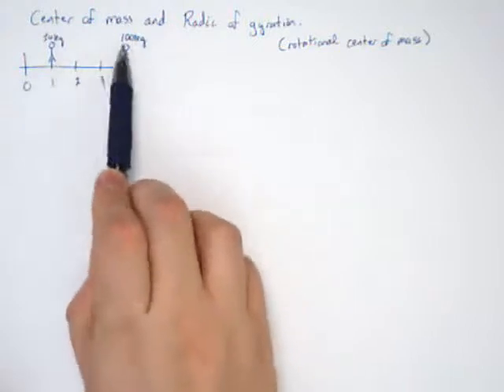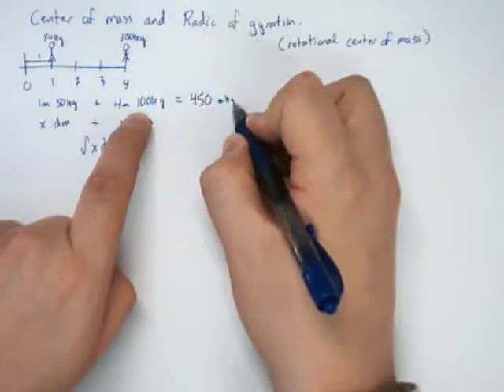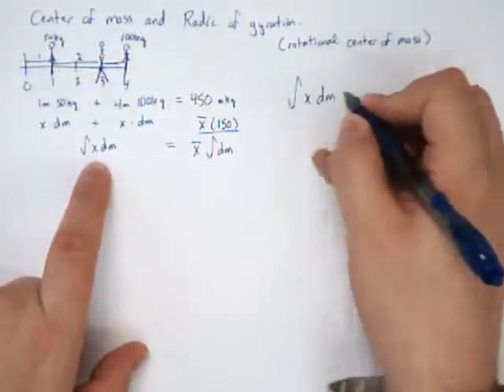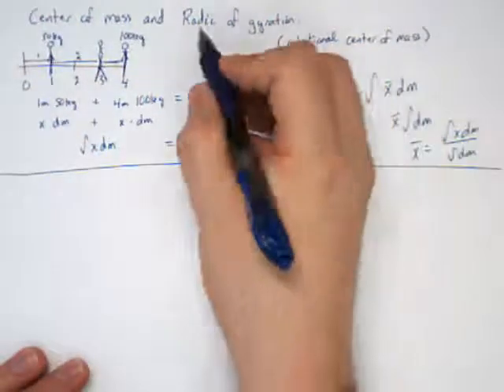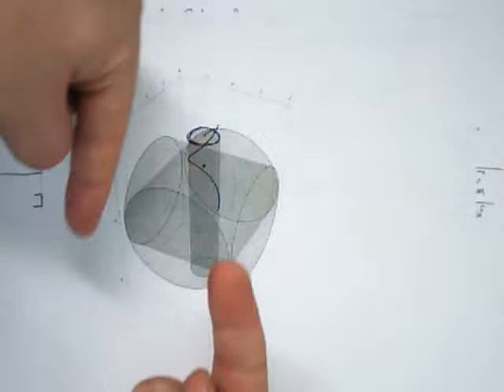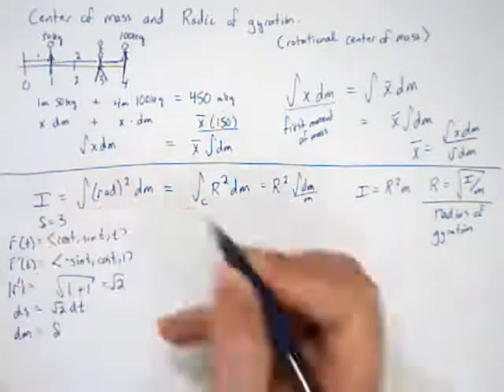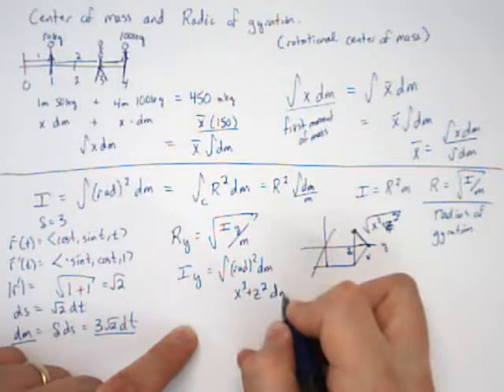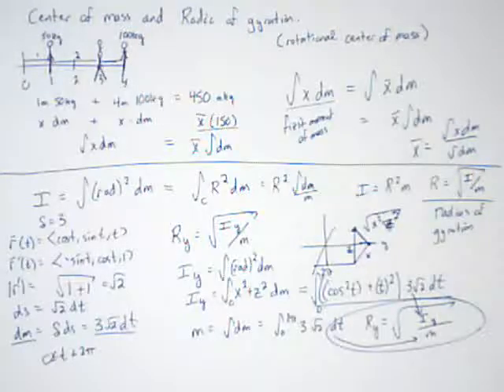08-Line-Integral-08- Radii of Gyration